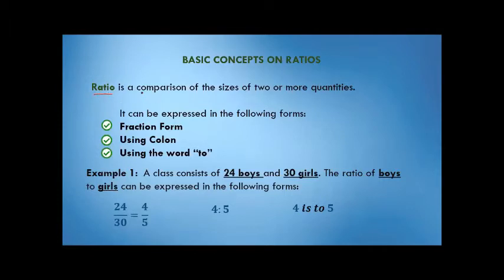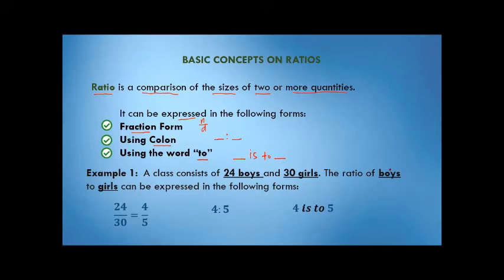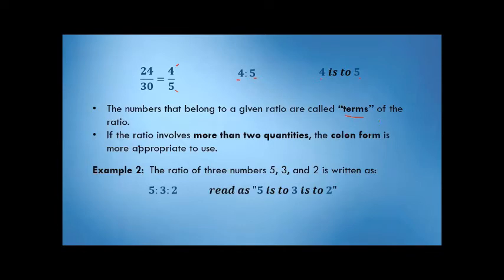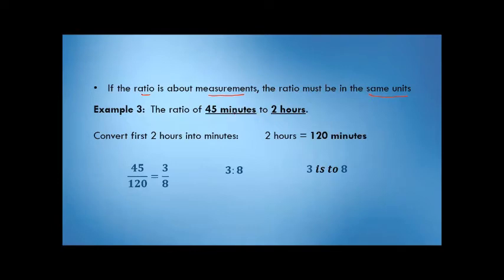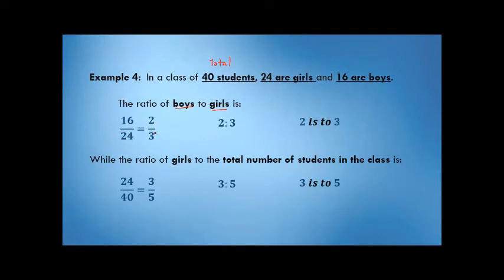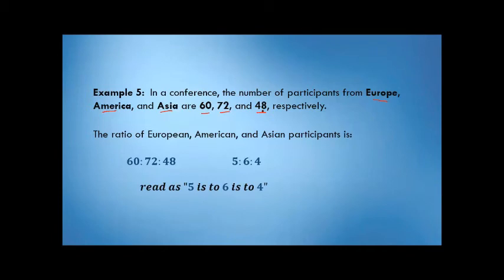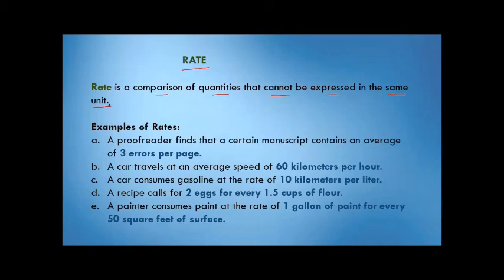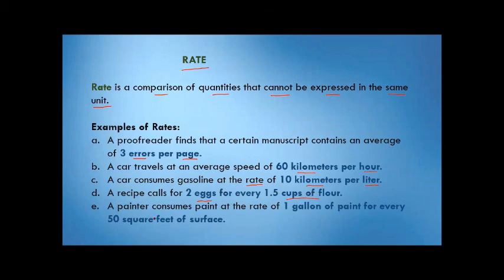What is a Ratio? BUSINESS MATHEMATICS (TAGALOG)